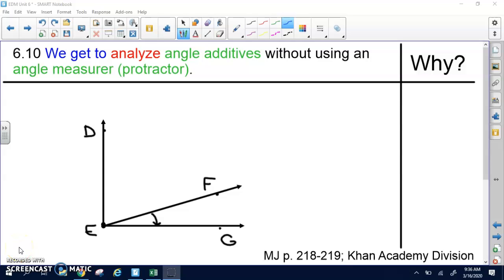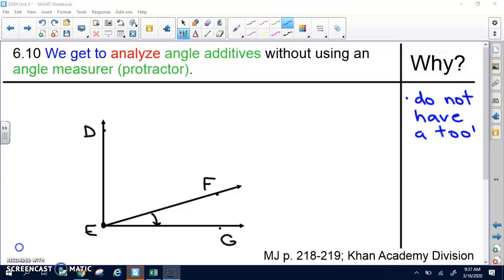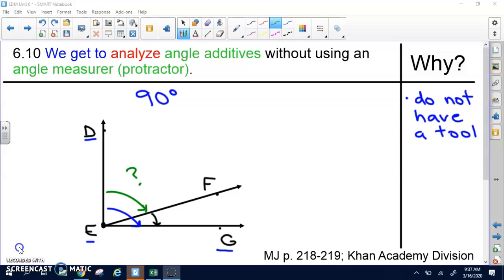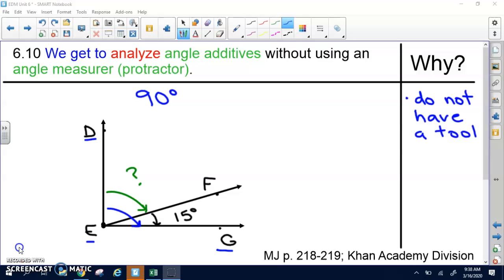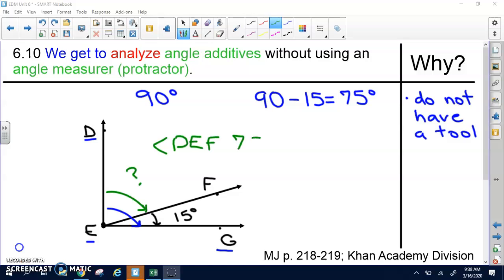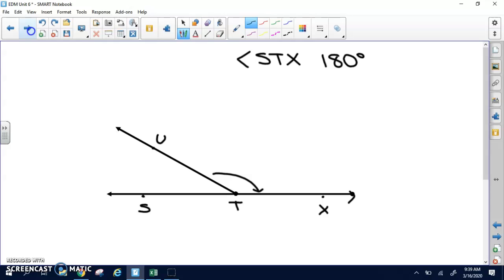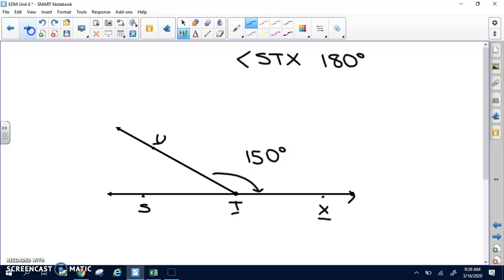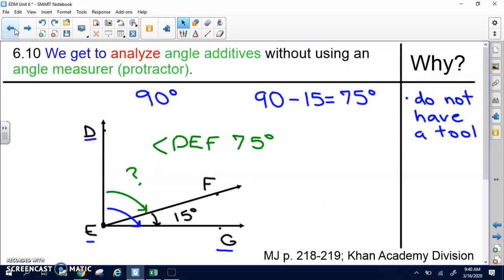6.11 Analyze angle addatives